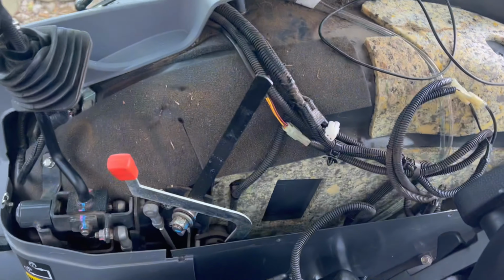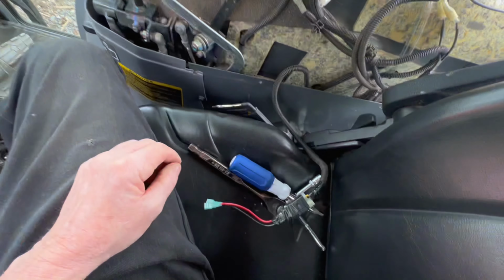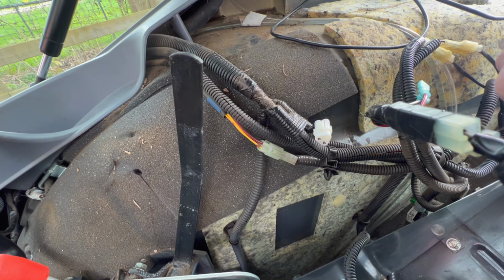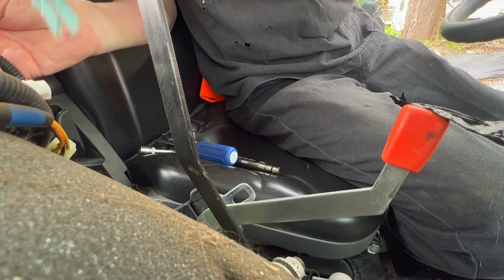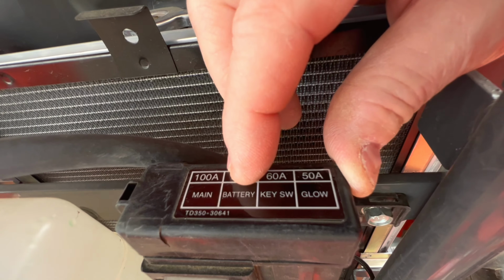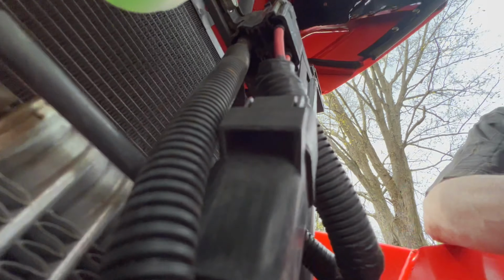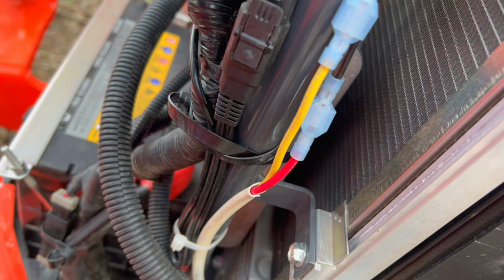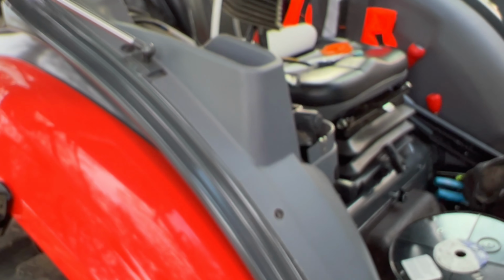Vid: S2 #21 New 7.5amp live Battery USB Circuit Kubota Grand L3560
Installing the always live 7.5amp USB power circuit from the 60amp Battery terminal on the Fuse Block (attached to the radiator firewall was completed using 14 Gauge Stainless twin sleeve Insulated Marine Grade stranded wire.

This is a standard in the marine field, and since we are external to the cab and possibly in moisture conditions, we thought the Marine grade wire would be a great deterrent to corrosion and insulate well besides.

The 60amp battery circuit is a full time always live circuit to provide power even when the tractor is off. I may opt to run a 12 gauge wire in place of next to this wire to provide an internal to the cab circuit breaker for managing other devices such as high current NVR or DVR Cameras, lighting circuits, or other control feeds for some additional experimentation for autonomous circuitry.

There is a sleeved manual disconnect one way fitting that allows connection of the circuit to the internal cab wiring to prevent cross connections and shorting out the circuit. Additionally the circuit is fused at the USB ports close to the actual devices.

There is ample headroom in the Cab over structure to supply a location for additional fuse blocks or breakers for additional control circuits if temperature is not an issue. There is no insulation in the cab over header of the Grand L Series tractors. The header construction is only aesthetic and not meant for temperature control.

The cable pull was pretty straight forward and maintained the use of existing wiring paths for the new circuit ran to the control tower inside the cab.